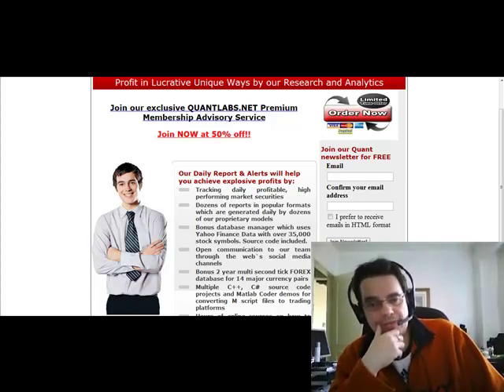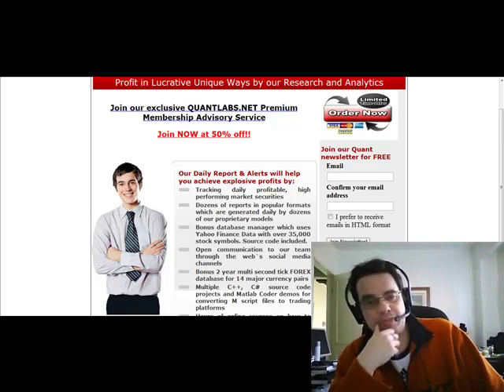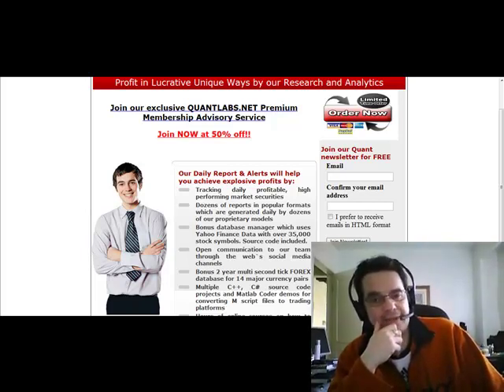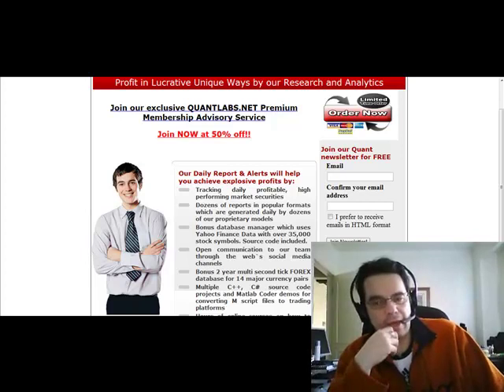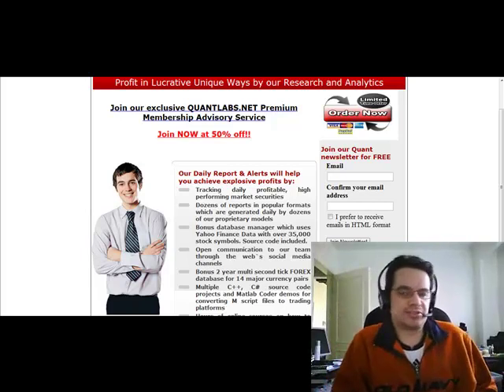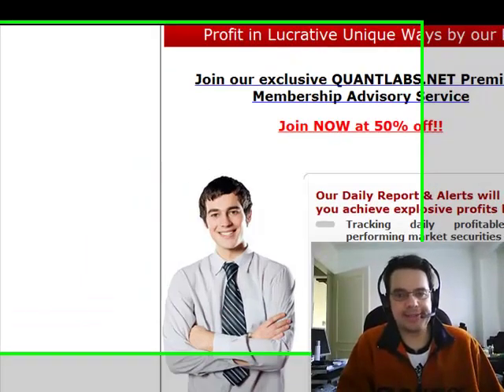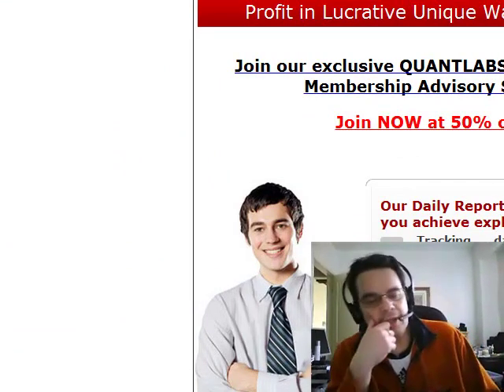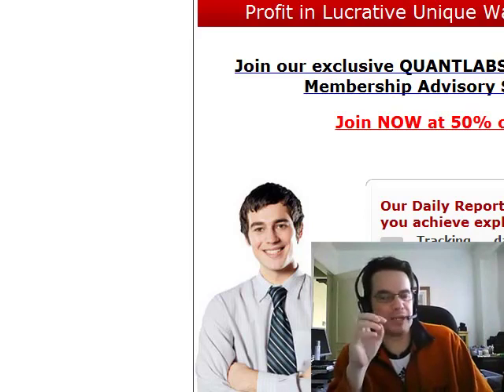Future quant algorithm and trading strategy development online course coming soon